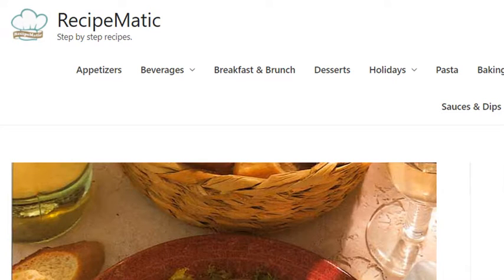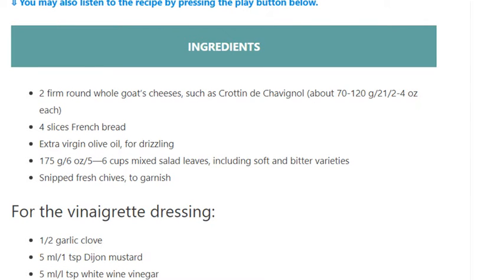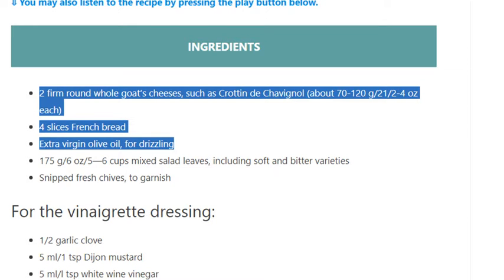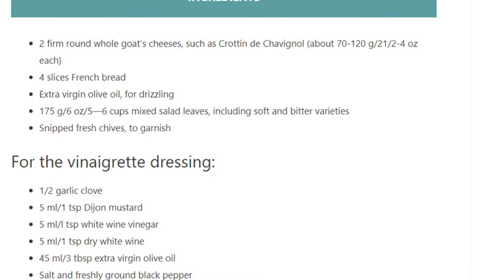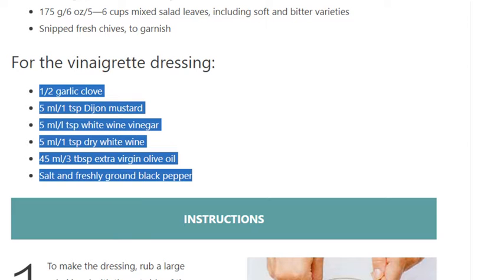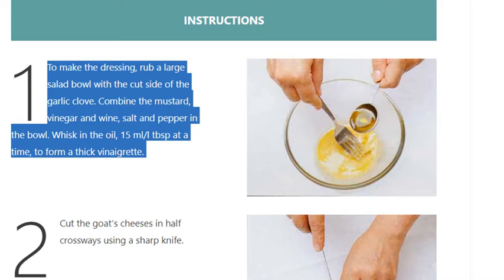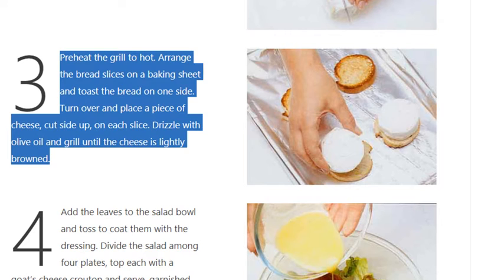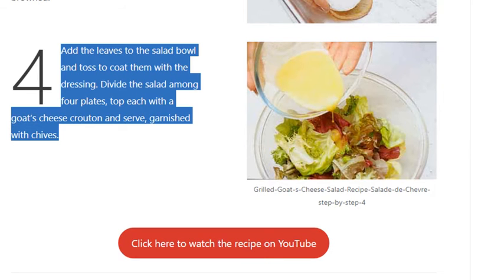French Cuisine: Grilled Goat’s Cheese Salad Recipe (Salade de Chèvre)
Here is the salad and cheese course on one plate – or serve it as a quick and satisfying starter or light lunch. The fresh tangy flavour of goat’s cheese contrasts with the mild salad leaves.